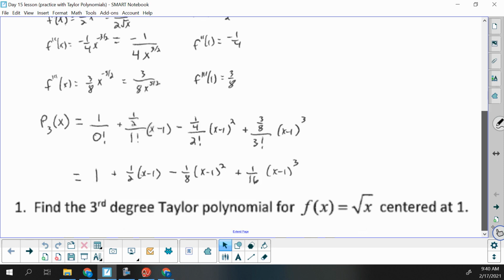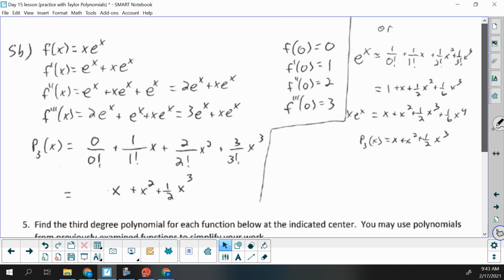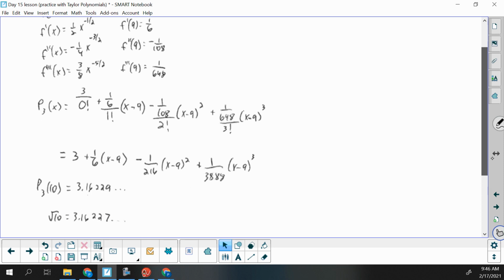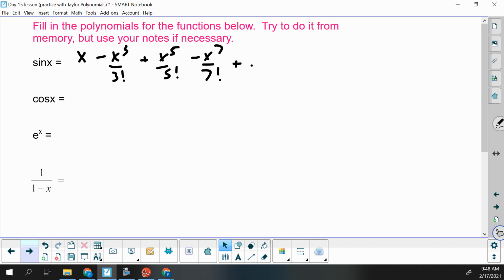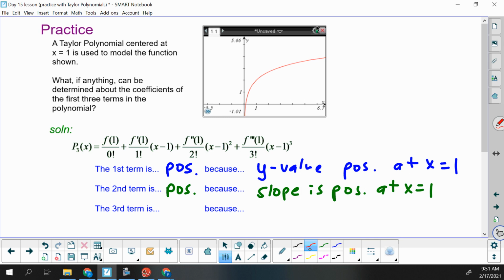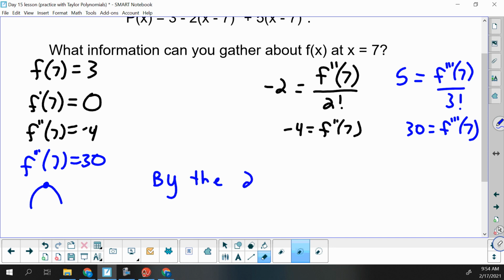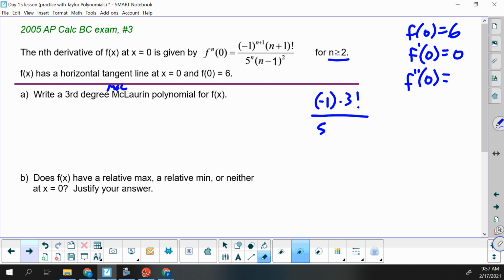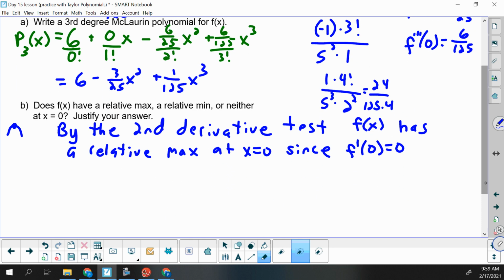AP Calc BC Unit 7 Day 15